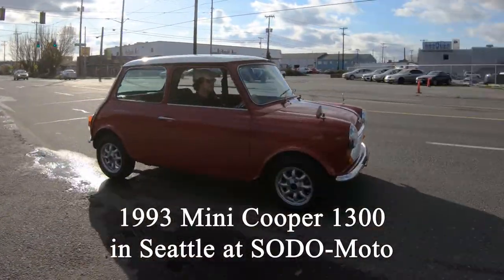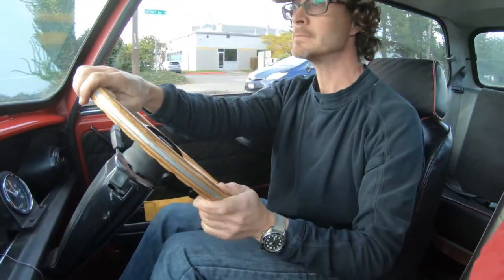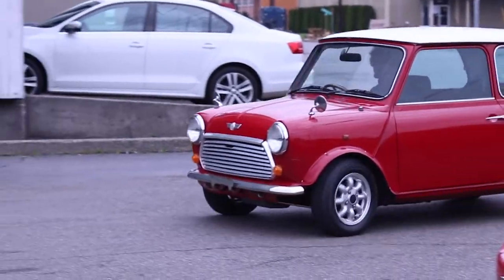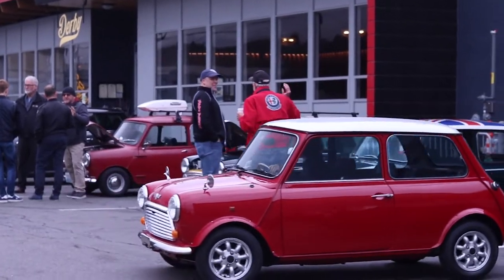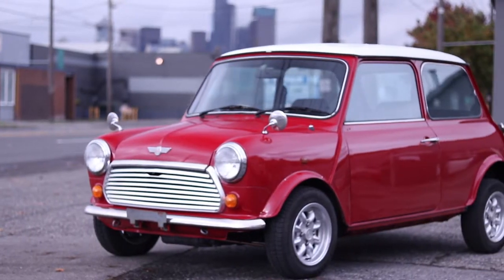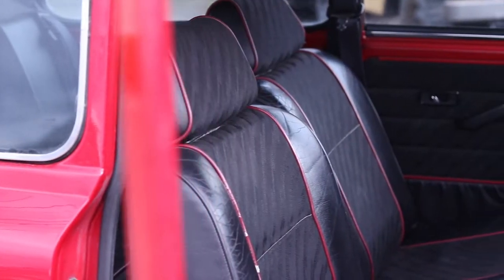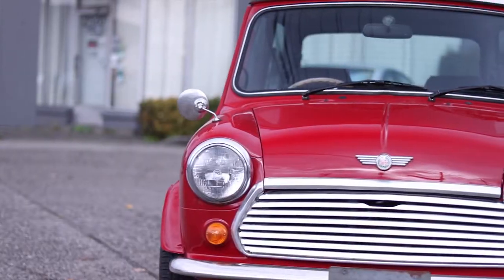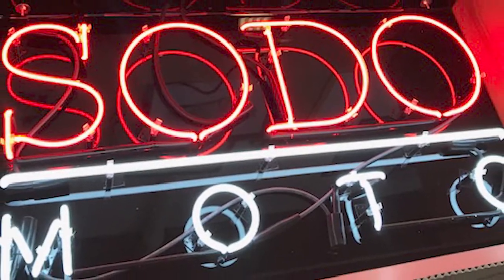SODO Moto | Classic Mini Cooper in Seattle, Washington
SODO Moto highlighting our most recent classic Mini Cooper 1300 SIP 4-speed - with a recent outing to the Mini Cars & Coffee at 'The Shop' around the corner in SODO.